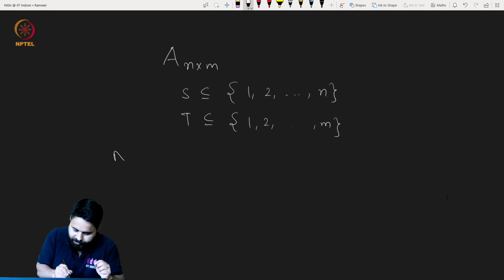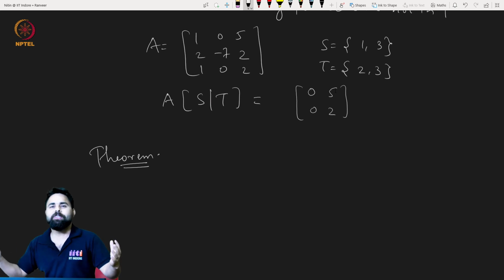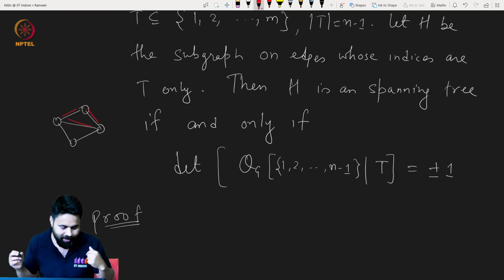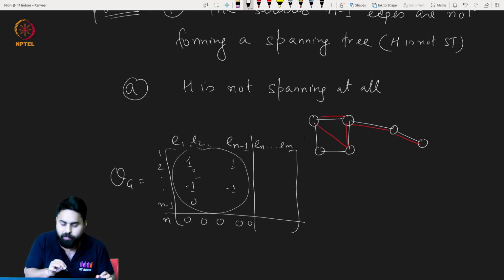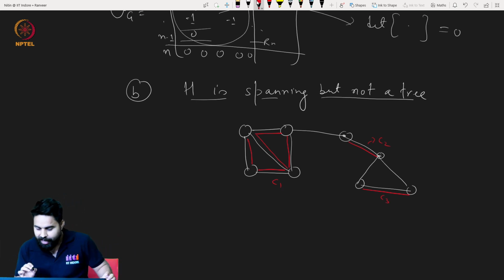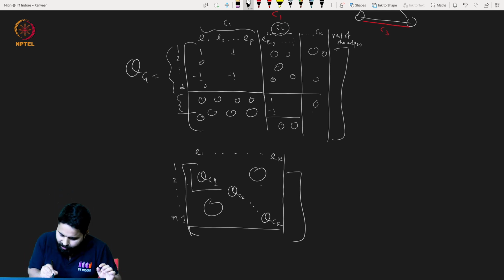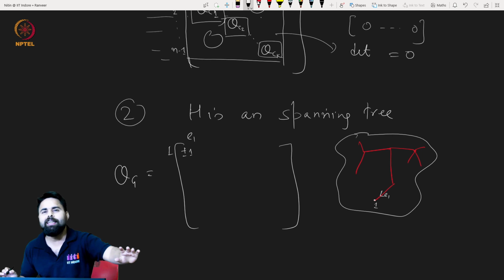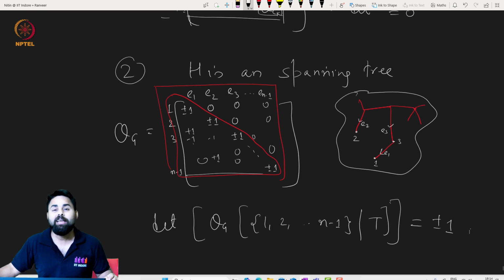Determinant of submatrices of incidence matrices and characterization of spanning trees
By selecting n - 1 edges from a graph with n vertices, we can determine whether they form a spanning tree using the determinant of the corresponding submatrix of the incidence matrix.